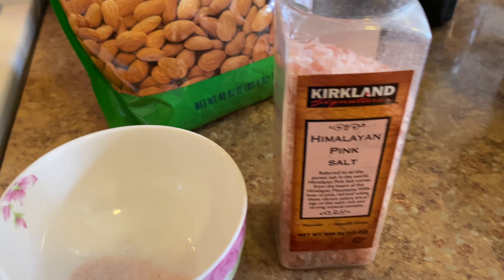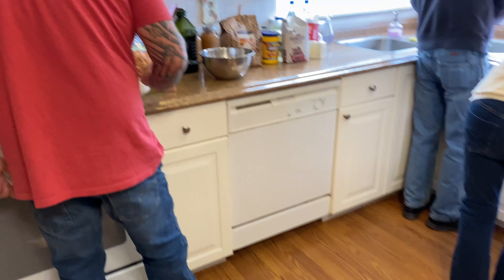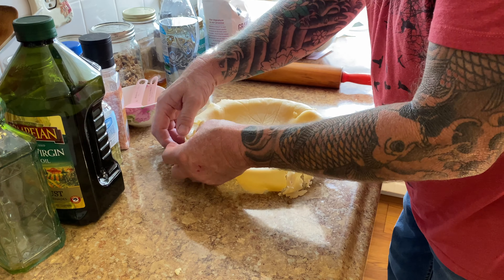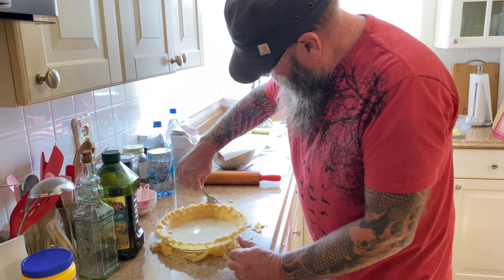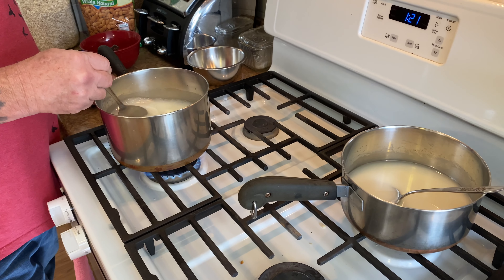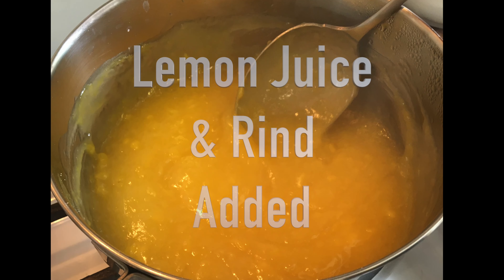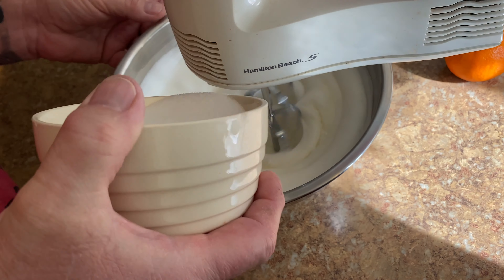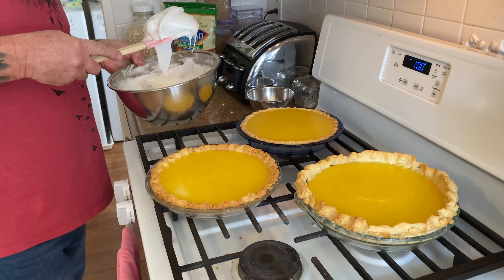Making Mom's Infamous Lemon Meringue Pie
Greg and I went to Mom's house to learn her Lemon Meringue Pie recipe.  It went WELL! ;)